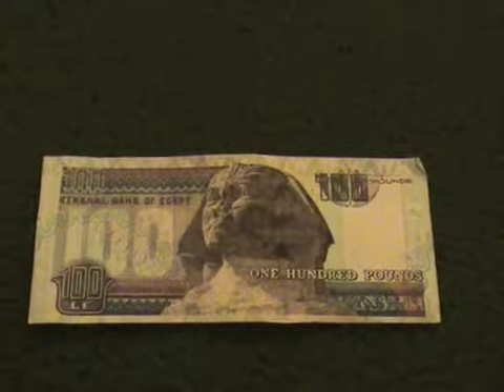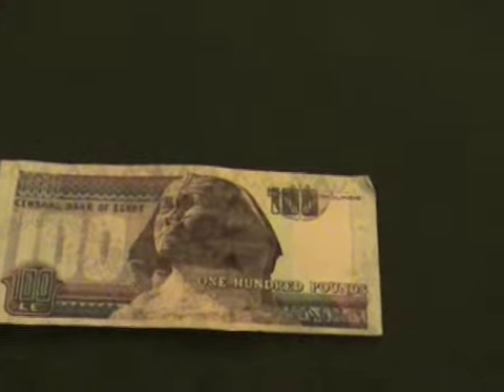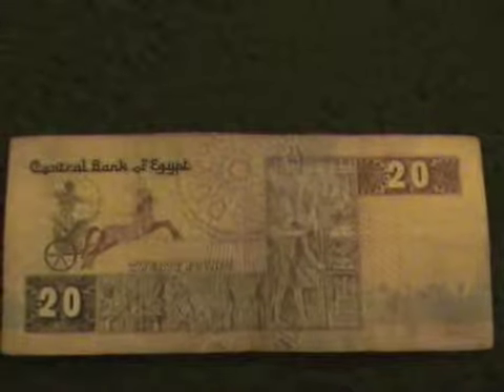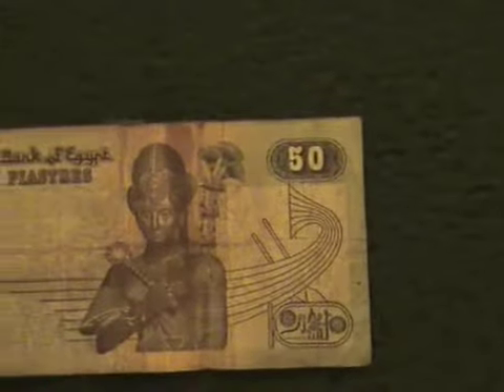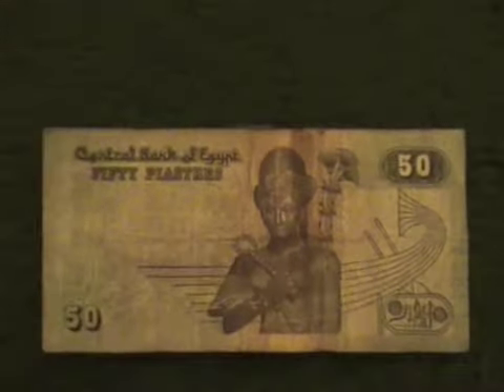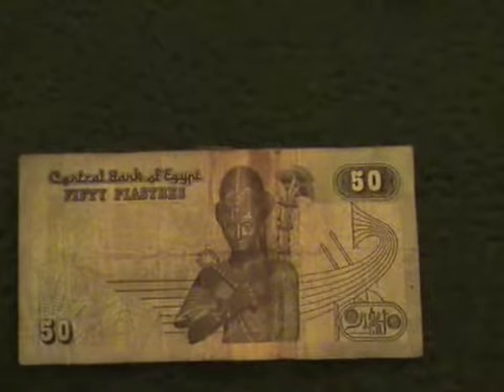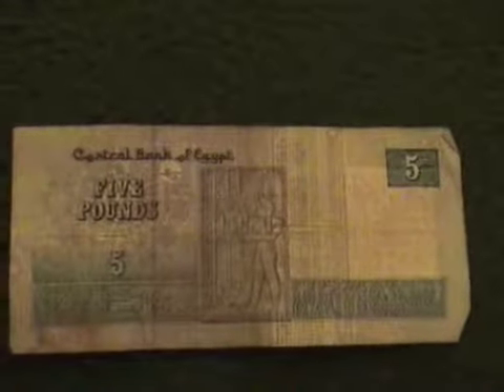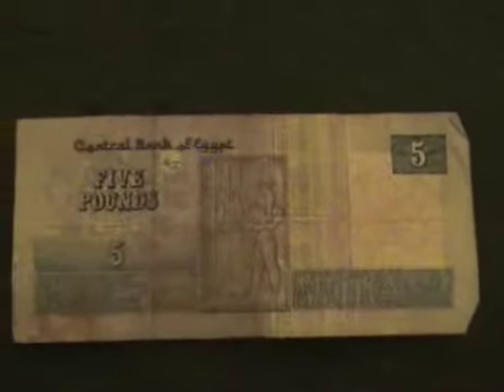Money of Egypt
Uploading another copy of the video from a mac to see if the quality is better.